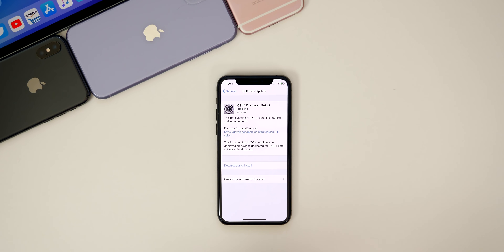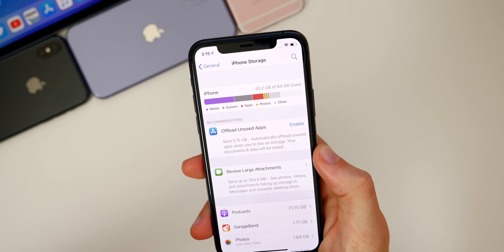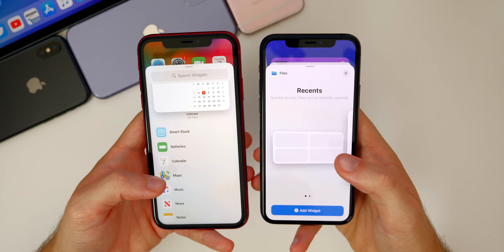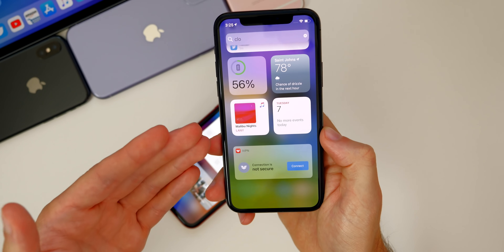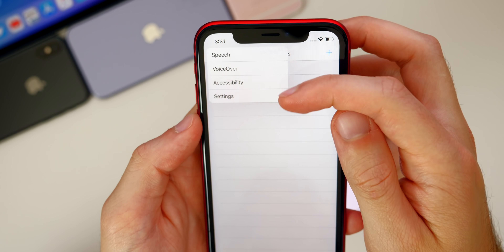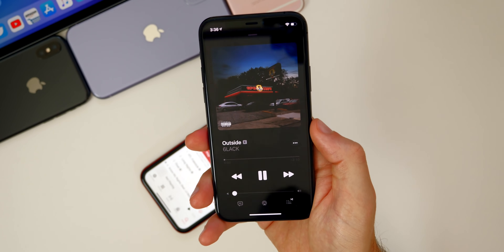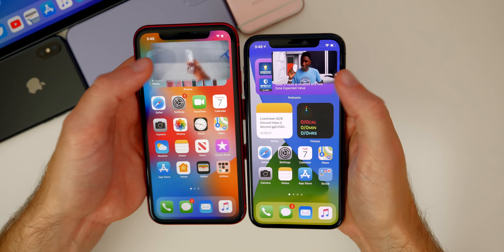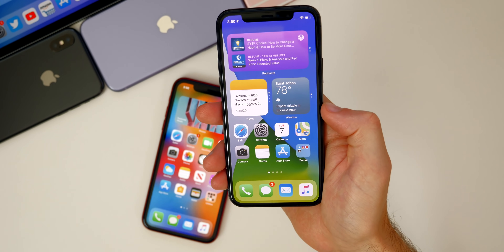iOS 14 Beta 2 Released - What's New?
iOS 14 Beta 2 Released - What's New? | iOS 14 Beta 2 Features & Changes (Review)

Apple released iOS 14 beta 2 to registered developers today, about 2 weeks after WWDC 2020 and the release of beta 1. In this video, we cover all of the new features & changes in iOS 14 beta 2, plus the performance, battery life, and connectivity.

Timestamps:
0:00 Intro
0:31 Size & Build Number
1:21 Storage Fixed?
2:42 New Features & Changes
12:53 Bugs
13:43 Performance
14:25 Battery Life
14:47 Connectivity
15:36 iOS 14 Public Beta
16:07 Conclusion

What do you think of iOS 14 beta 2? Is it a nice improvement for your device?

▬ STAY UP-TO-DATE! ▬